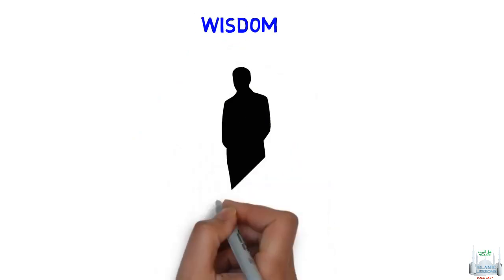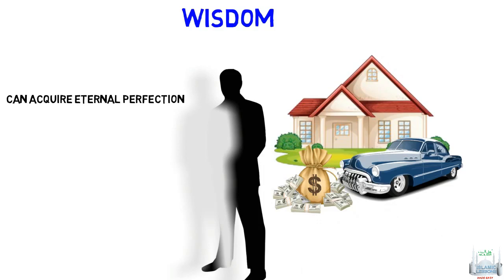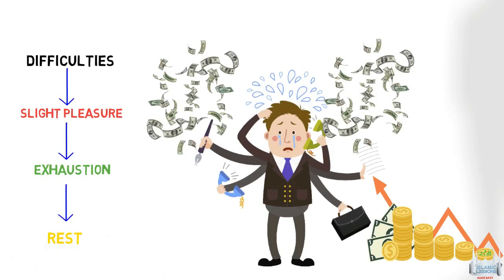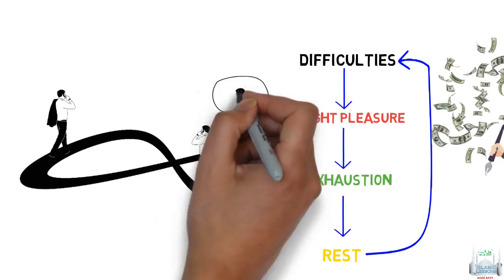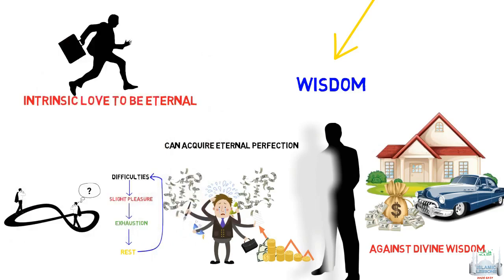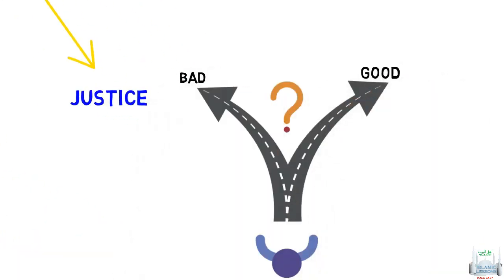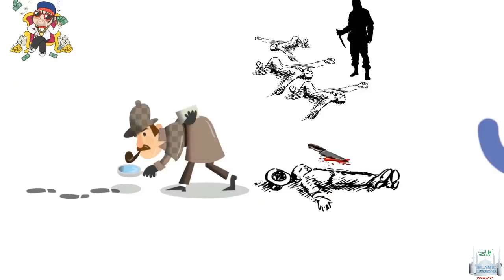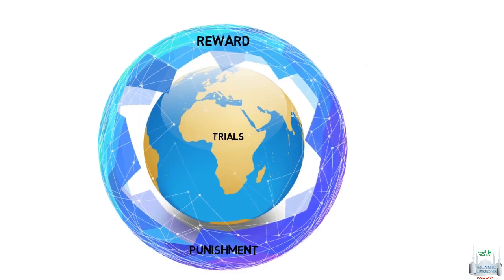INTELLECTUAL PROOF FOR NECESSITY OF HEREAFTER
QIYAMAH LESSON 3 (Aqeedah series Part 38) (please like our page/channel)

This is part of a series of daily short videos on Aqeedah (Tawhid, Divine Justice, Prophethood, Imamate, Hereafter) which is presented in the form of animated videos to especially appeal to our younger learners, but is beneficial for adults as well.

These videos are shared here on our Facebook page as well as our YouTube channel with the kind permission of the producers (Islamic Lessons Made Easy).

Should you have any questions about the content, please insert it into the comments section below or message us privately.

IMPORTANT TIP: While these videos are short, they have INVALUABLE information packed into them. To gain maximum benefit, you are advised to listen to each video more than once, make notes, discuss it with friends and family and ask related questions.

Kindly do your bit by sharing these posts each day. May Almighty Allah reward you for being part of our da'wah (propagation) efforts Insha'allah.